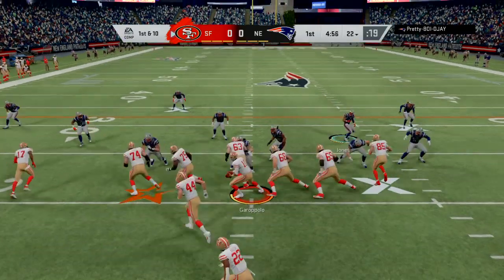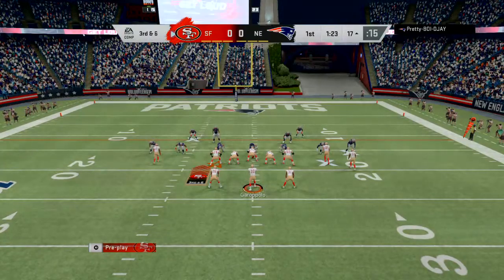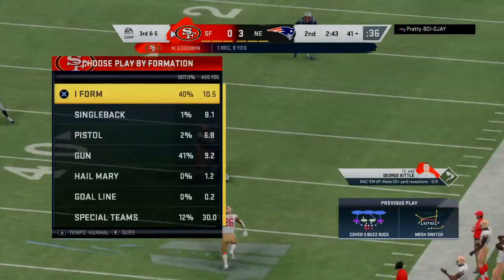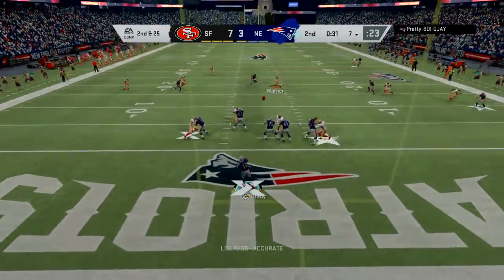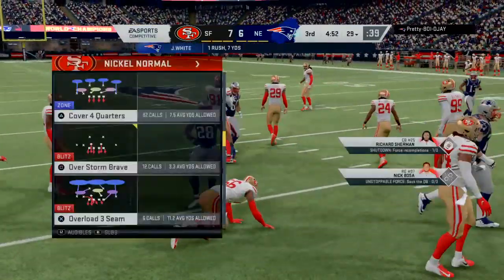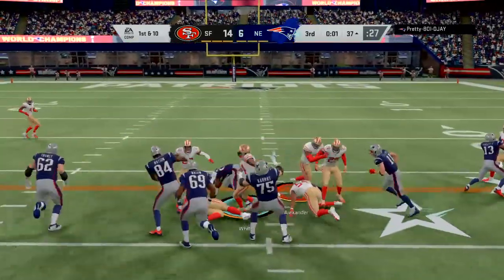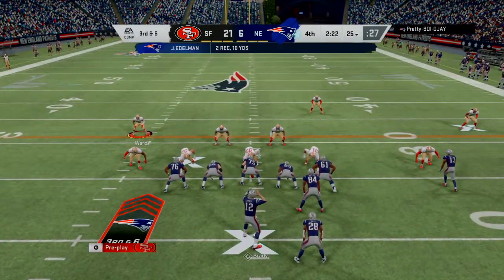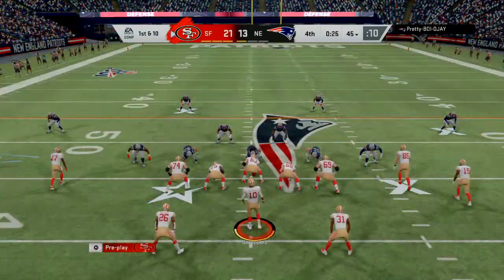jacksonjeezy21's Live PS4 Broadcast